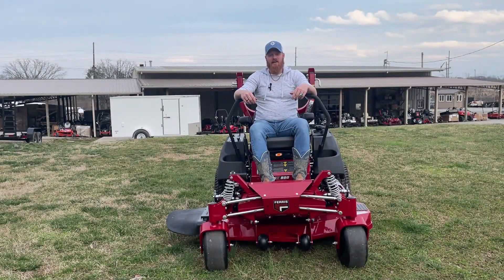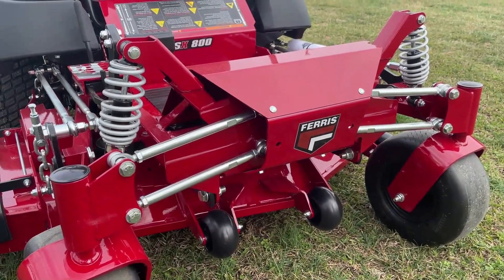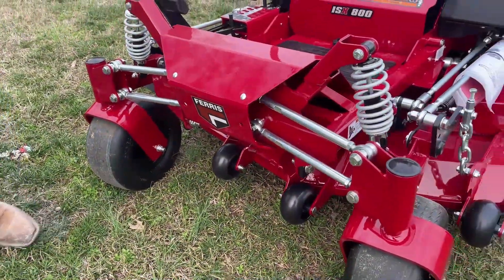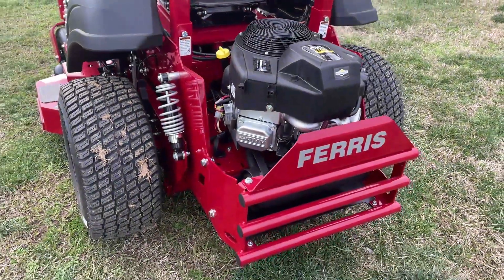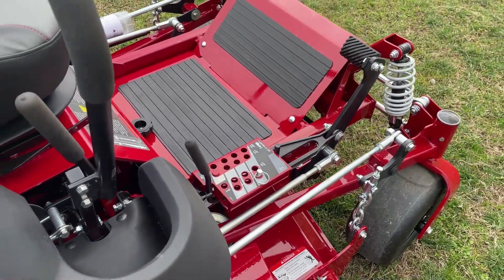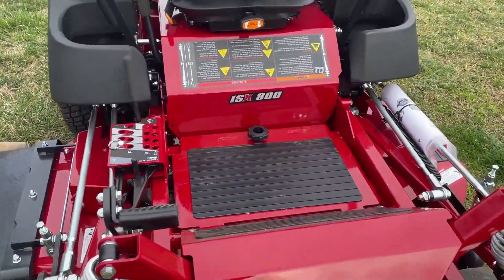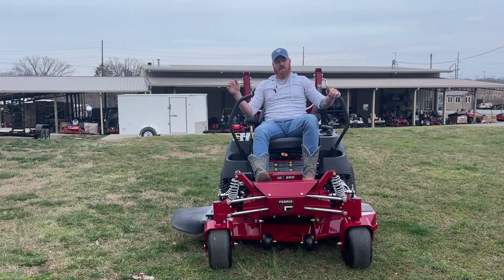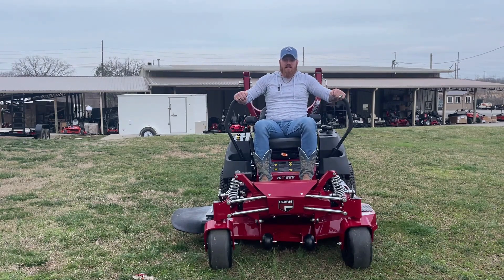Review of Ferris 5902084 52" ISX800 Zero Turn Mower 27HP Briggs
Ferris 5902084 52" ISX800 Zero Turn Mower 27HP Briggs

Features:
- 27HP / 810cc Briggs and Stratton CXi engine
- 52" Fabricated cutting deck with iCD™ cutting system
- ForeFront™ suspension system utilizes four upper and lower control rods that keep the front caster bearings vertical
- Commercial Hydro-Gear ZT-3400 transaxles with 7" cooling fans
- Quick removal floor plan for convenient access to the top of the deck
- iCD™ Cutting System produces the best possible cut in a multitude of conditions
- Dual function hour meter
- Cast-aluminum, greaseable spindles
- Mid-back suspension seat with armrests
- Hand-operated internal transaxle brake
- Cutting heights between 1.5" - 5"

Hours
Sunday: CLOSED

Nashville Location
3533 Murfreesboro Pike